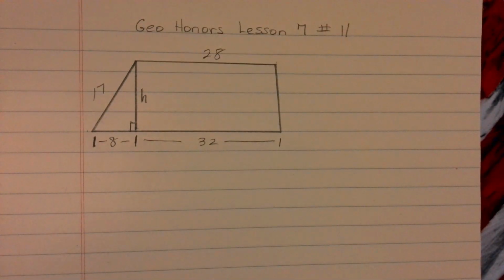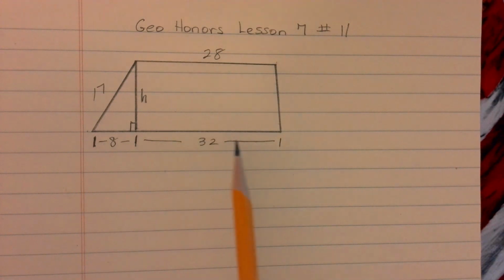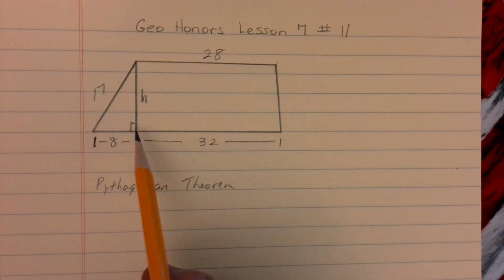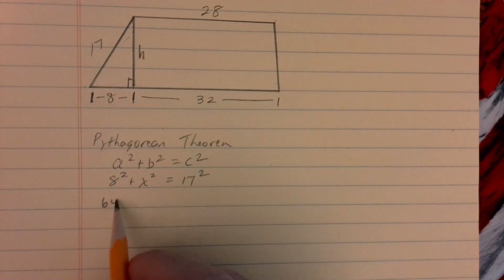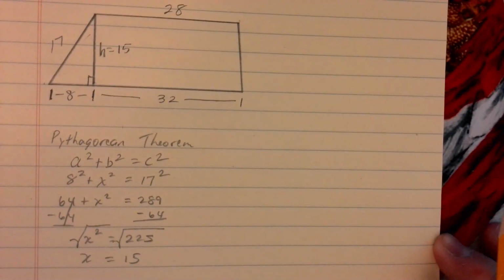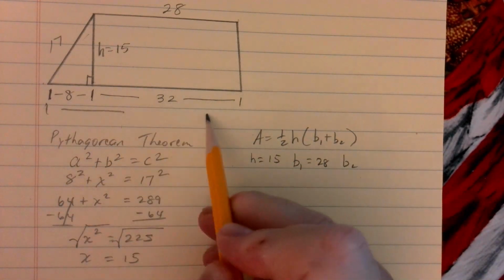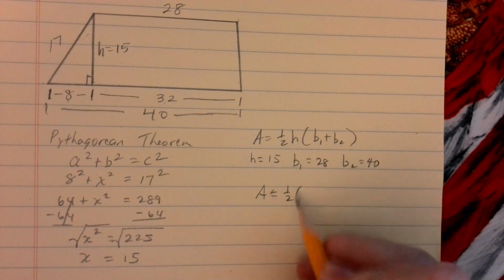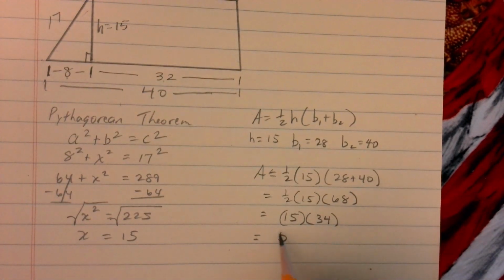Geo Hon L7 #11